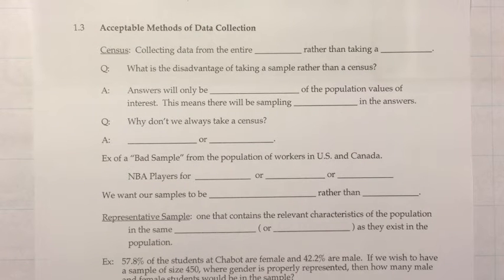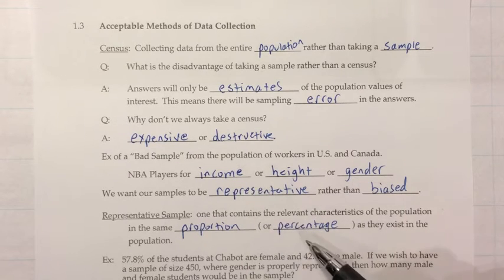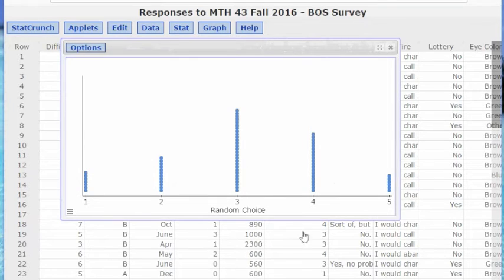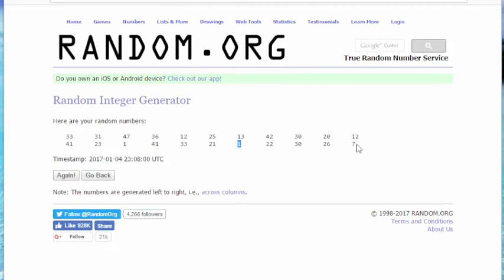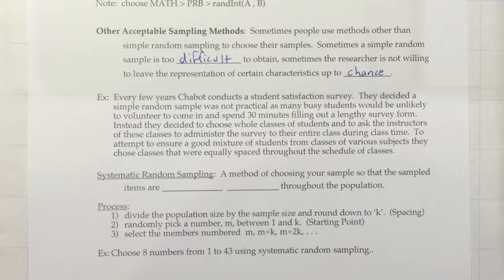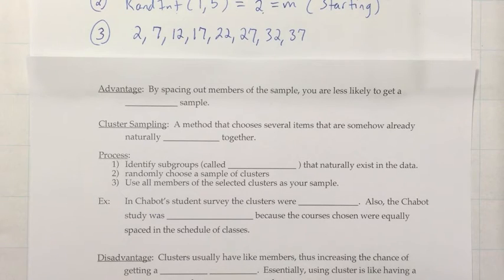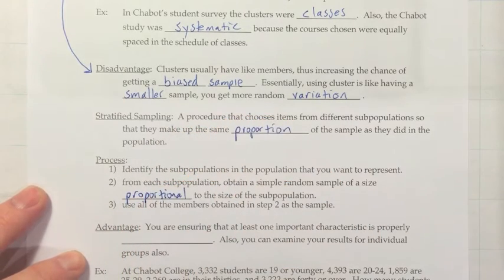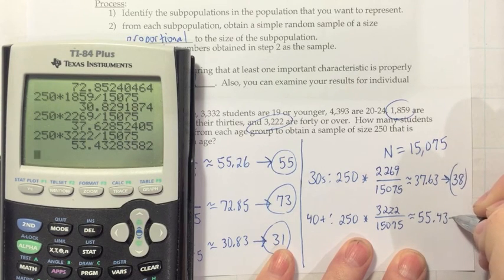MTH 43 Ch 1 Sect 3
Lecture video for Meaningful Statistics text Ch 1, Section 3.  Covers census, error, representative samples, biased samples, simple random sampling, systematic random sampling, cluster sampling, and stratified sampling.